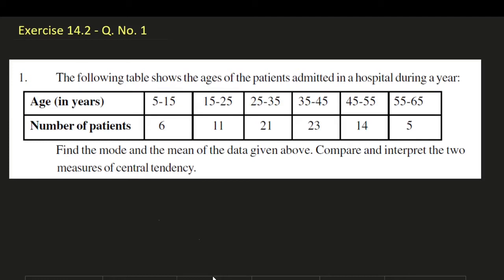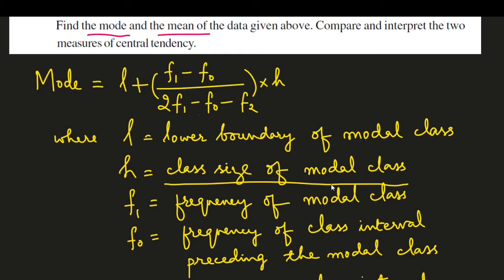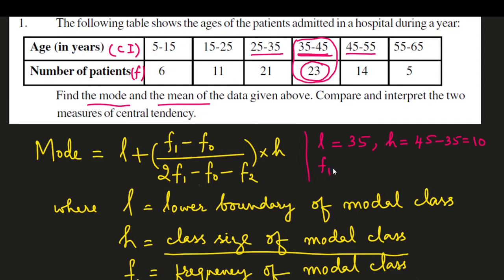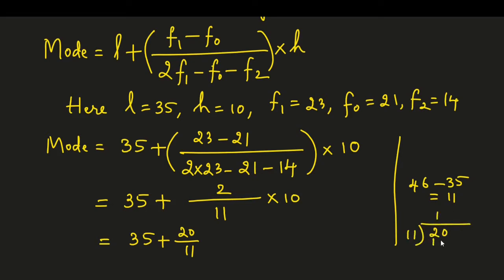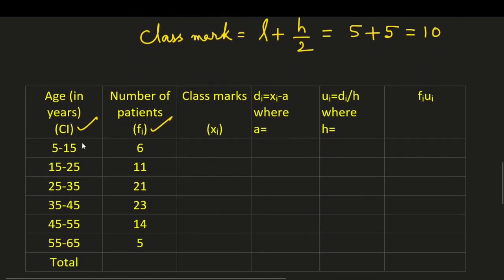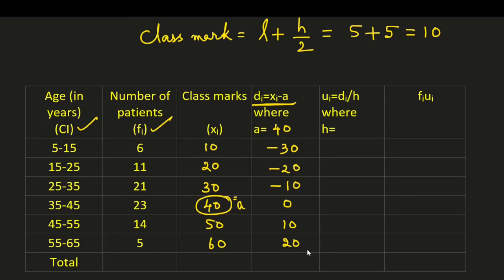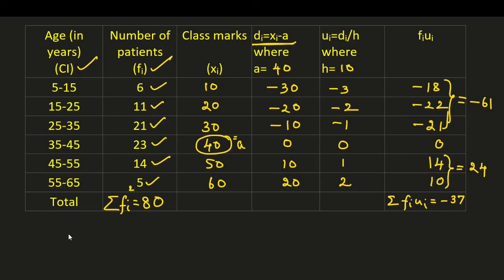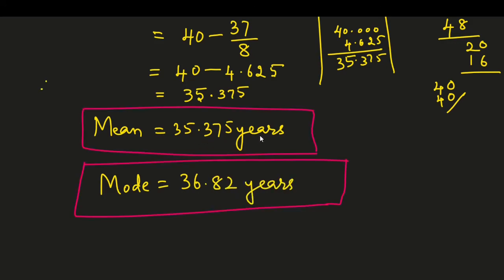Exercise 14.2 Q No. 1 | Mode of Grouped Data | Statistics | Mathematics Class 10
Exercise 14.2 Q No. 1 | Statistics | Mathematics Class 10
Here, mode and mean of given grouped data is found.